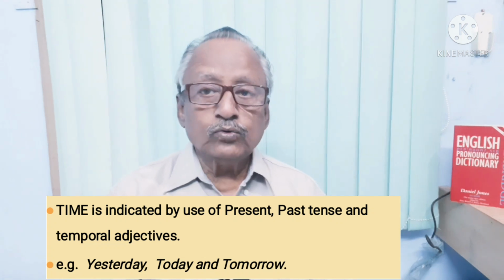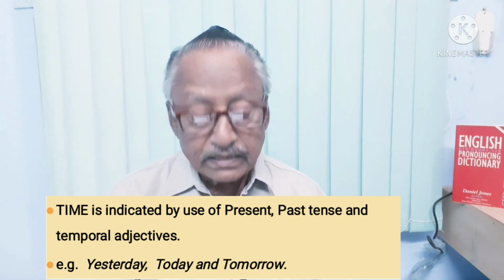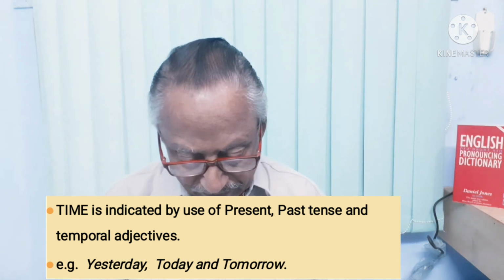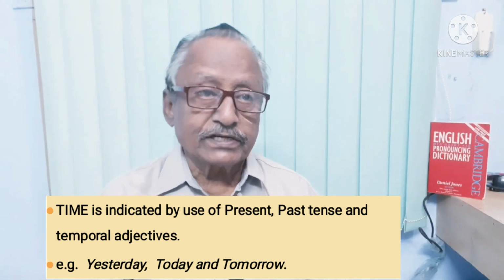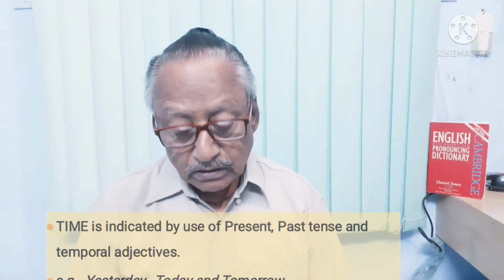Difference between tense form in Tamil and English.